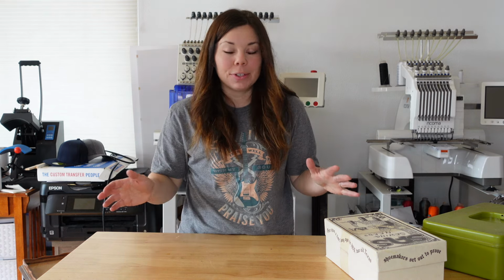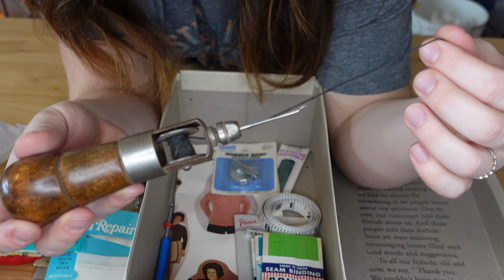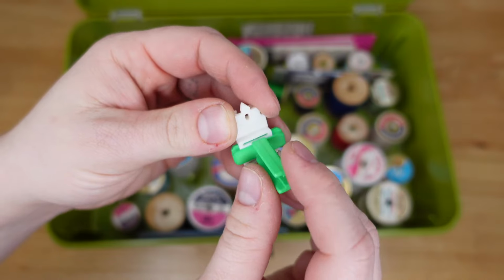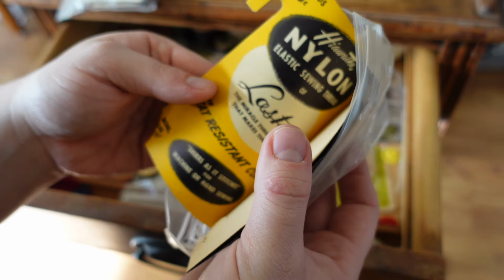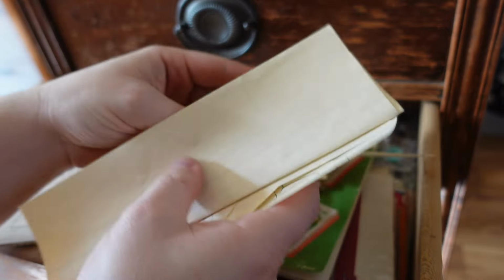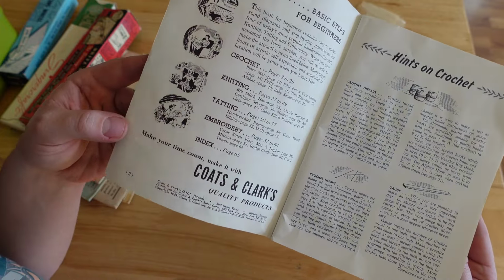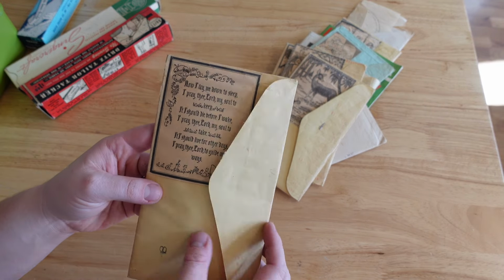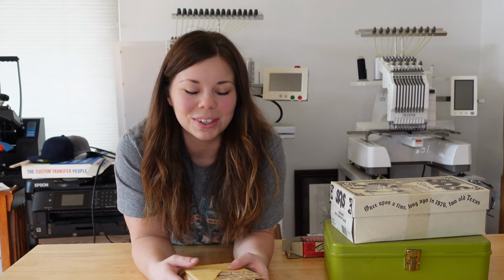Going Through My Great Grandmother's VINTAGE Sewing Boxes | Some Items Are Almost 100 Years Old!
Join me as I go through my Great Grandmother's vintage sewing boxes for the first time in YEARS!

Get high quality adhesive vinyl, HTV, blanks, DTF prints, clothing blanks and more at The Vinyl Stand!

Supplies I Use Often:
-Cricut Maker (You can also get the Explore Air 2)
-Brother PE800 Embroidery Machine
- Heat N Bond Lite
-Cut Away Stabilizer
-Tender Touch
-Curved Embroidery Scissors
-15 x 15 Heat Press
-Basting Adhesive
-Embroidery Thread
-Water Soluble Stabilizer
-Heat Resistant Tape
-Clear Poly Bags
-Sublimation Printer, I converted an Epson Workforce 7710
-Sublimation Paper

-Kayla